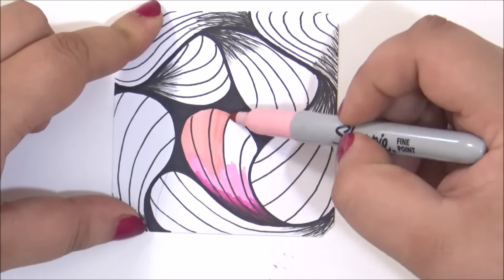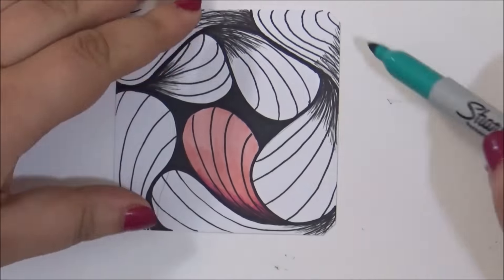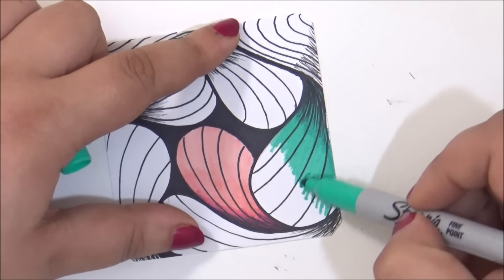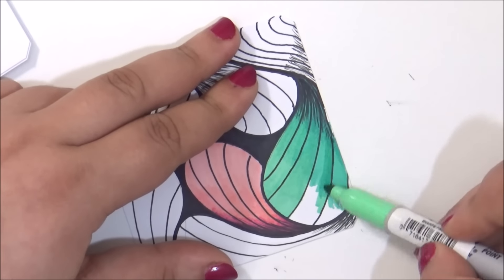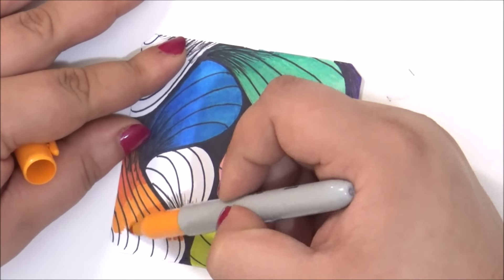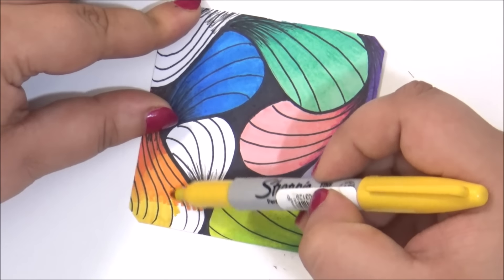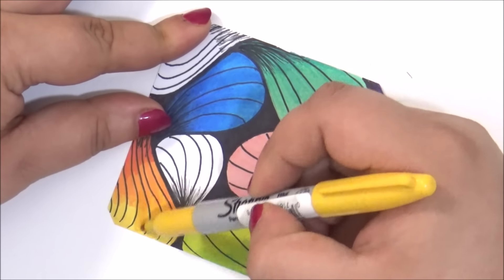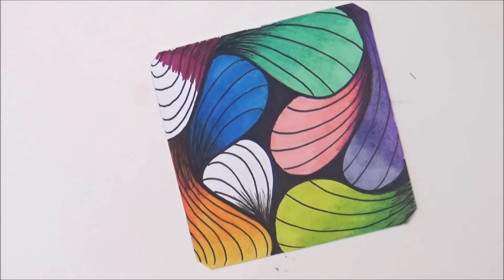Blending Sharpies Quickie Tile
My Books on Amazon

Supplies used in this video:
110lb Cardstock
Pigma Micron Multiliner Pens
Sharpie Marker
BIC Mark-It Markers
4B Shading Pencil

I am NOT a CZT (Certified Zentangle Teacher) nor do I intend on becoming a CZT.  Although some of my art can be considered a "Zentangle" - MOST are what I call "Freeform Tangles". Although I use a lot of the same patterns, my creations are MUCH less restrictive than traditional Zentangle.